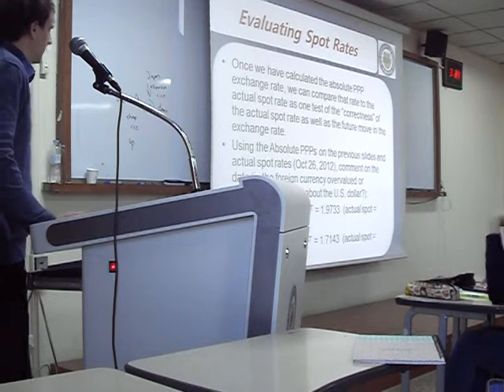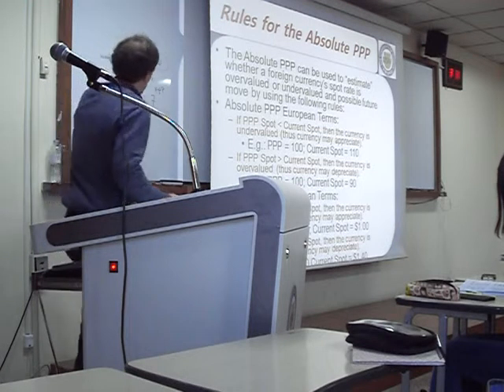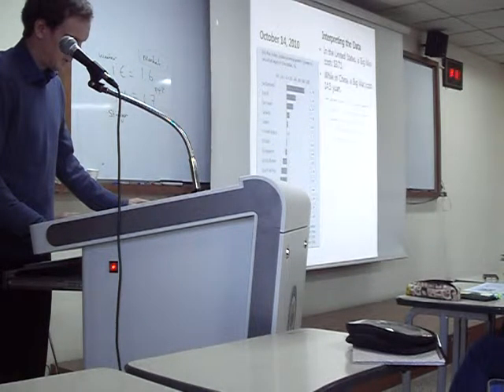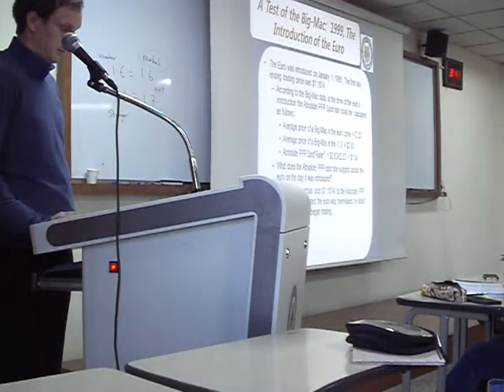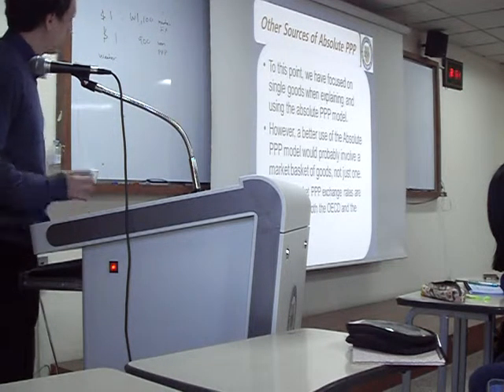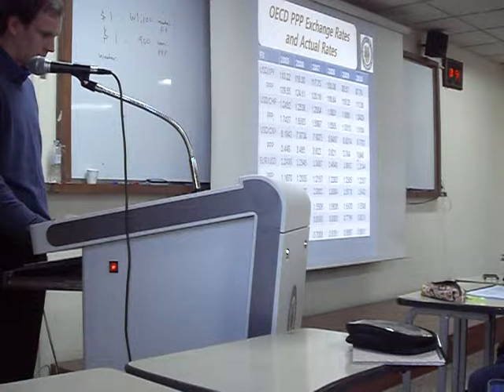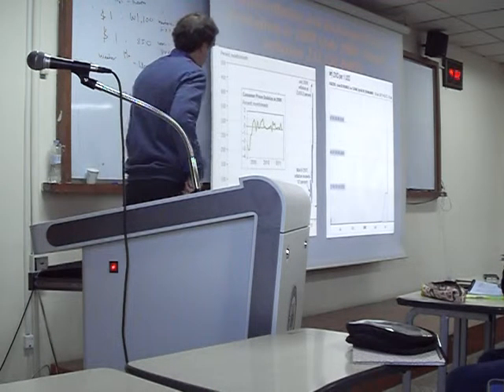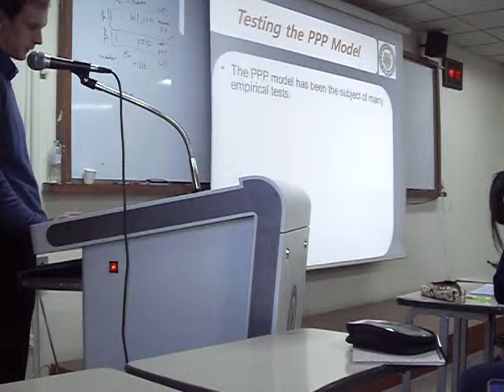14. Purchasing Power Parity - International Financial Management